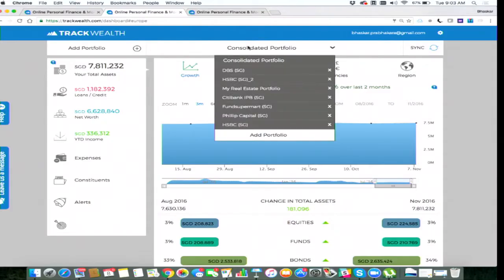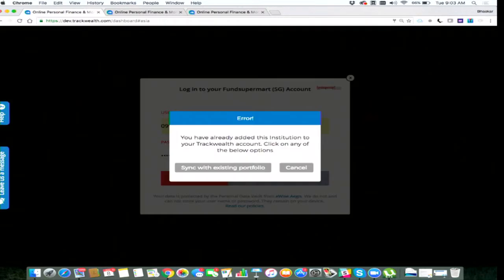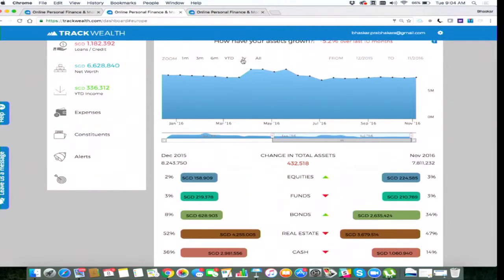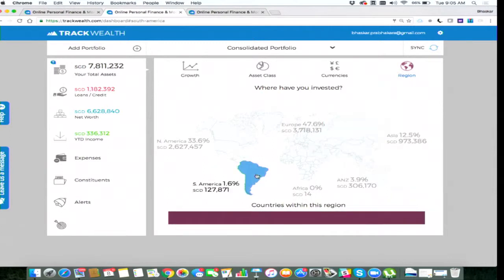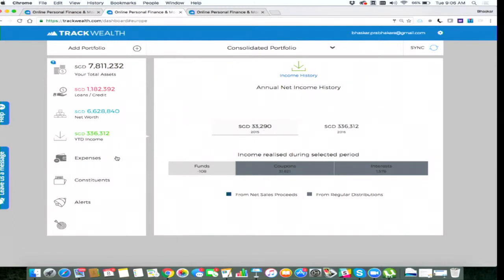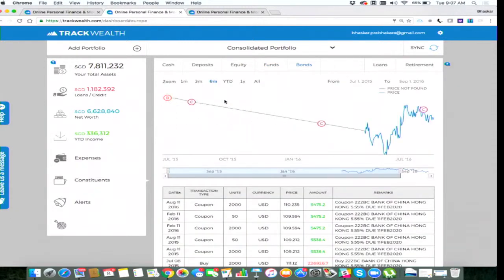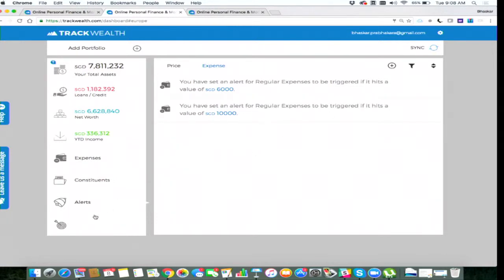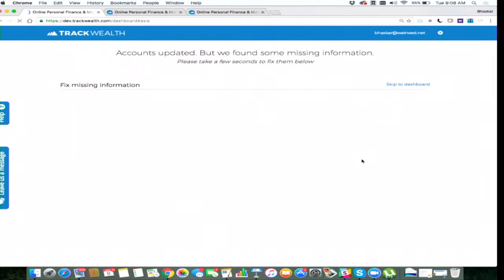FinovateAsia 2016 / eWise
eWise demoed at FinovateAsia in 2016.

 eWise is a leading international provider of financial data aggregation API. eWise invented “client-side” Account Aggregation in 2000, the technology is used by many of the world’s most innovative financial institutions including Westpac, HSBC and firstdirect.

eWise holds patents in the United States, Asia-Pacific and Europe. Headquartered in Switzerland, eWise has operations in Europe (Switzerland and UK), Asia (Singapore and Philippines) and Australia.